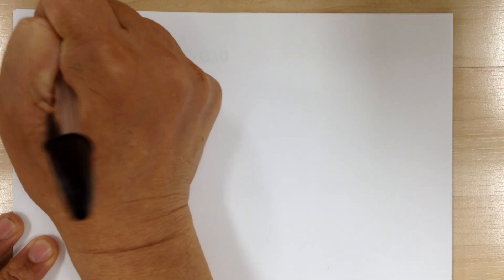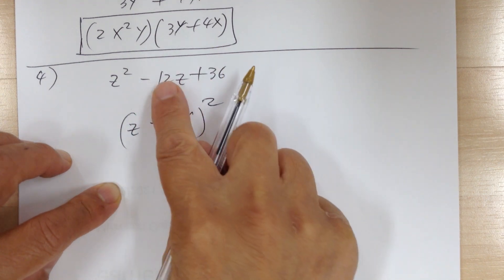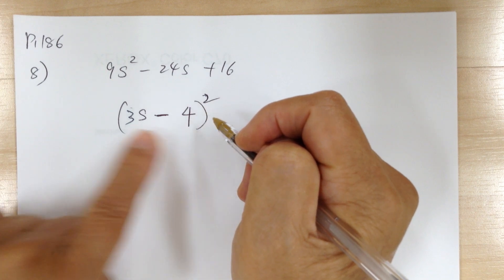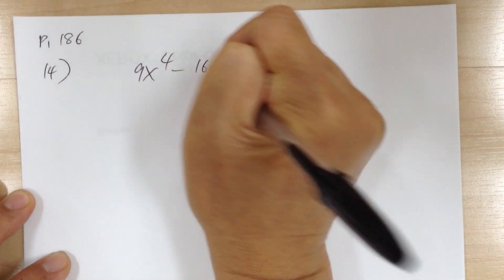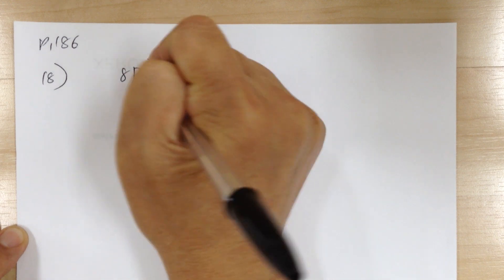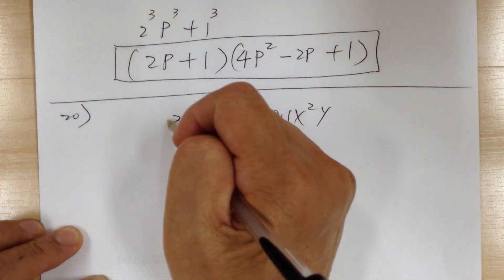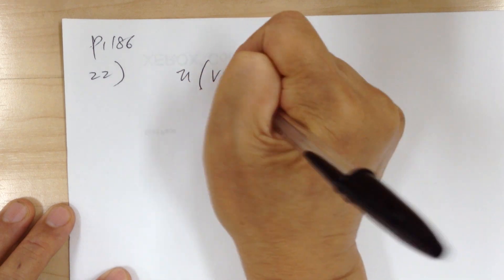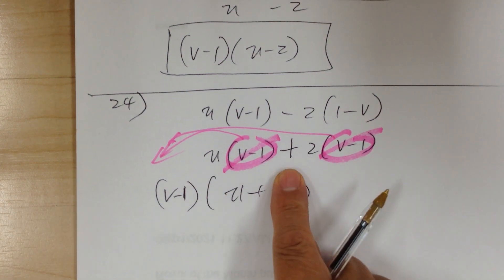Algebra 2 p.185 #2-32 evens